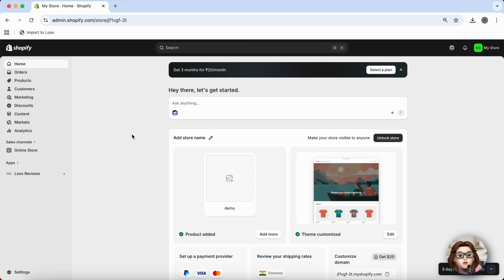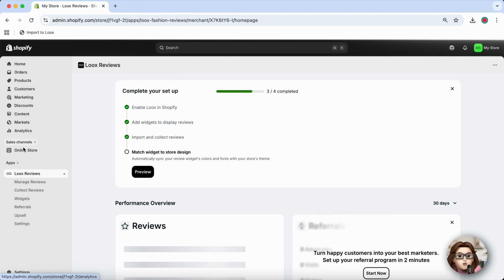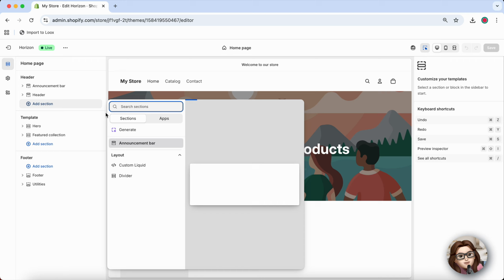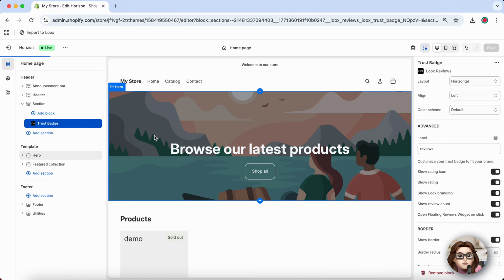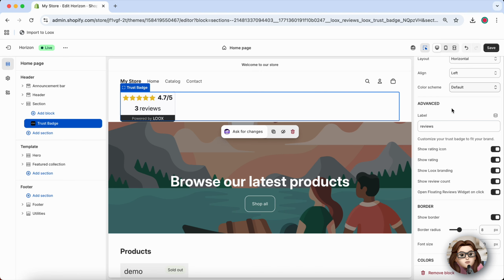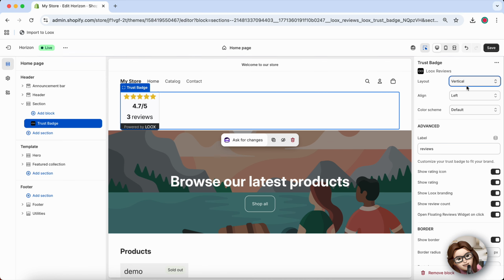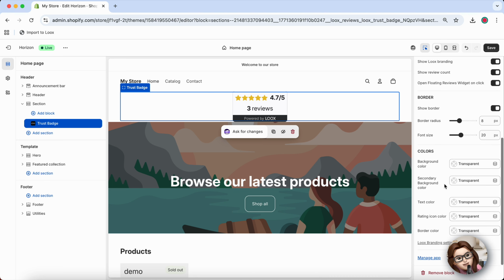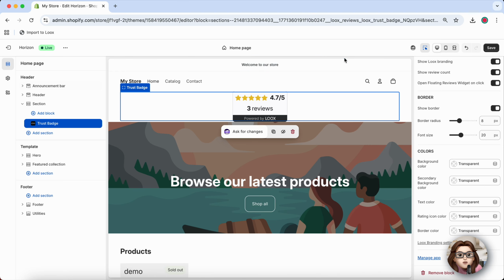How to Display Loox Reviews on Home Page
Want to display Loox reviews on your Shopify homepage? In this step-by-step tutorial, you’ll learn exactly how to show Loox product reviews on your home page to increase trust and boost conversions.

Customer reviews are one of the strongest forms of social proof. Adding Loox reviews directly to your homepage helps build credibility instantly — even before visitors view a specific product.

In this complete guide, I’ll show you how to open your Shopify admin, go to the Online Store theme editor, and add the Loox review widget or featured reviews section to your homepage.

You’ll learn how to select specific products, display photo reviews, customize layout settings, and adjust spacing for a professional design.

We’ll also cover alternative methods such as using custom liquid sections or app blocks if your theme supports them. I’ll explain how to position the review section strategically for maximum impact.

Additionally, you’ll discover best practices like displaying 4- and 5-star reviews, highlighting photo reviews, and ensuring your homepage loads quickly without slowing down your store.

This tutorial is perfect for Shopify store owners and dropshippers who want to improve trust, increase engagement, and drive more sales.

By the end of this video, you’ll confidently know how to display Loox reviews on your homepage and optimize your store for conversions.

Make sure to watch until the end for a bonus design tip that makes your reviews look premium.

This video shows you How to Display Loox Reviews on Home Page Easily! Watch this Video till the end to learn How to Display Loox Reviews on Home Page.

Were you able to figure out How to Display Loox Reviews on Home Page? Share this with your friends who want How to Display Loox Reviews on Home Page.

Problem Solved in this Video-:

What Do you Think of How to Display Loox Reviews on Home Page?